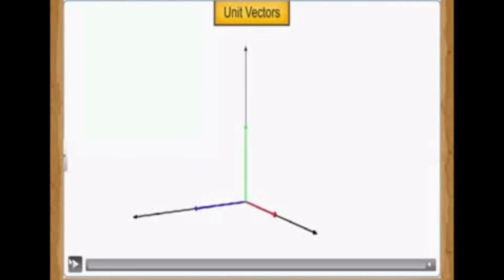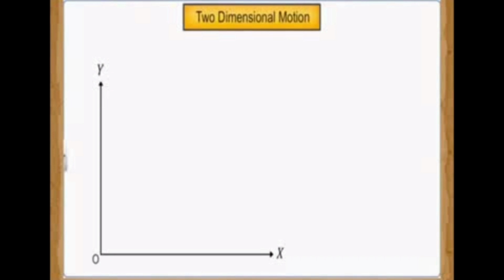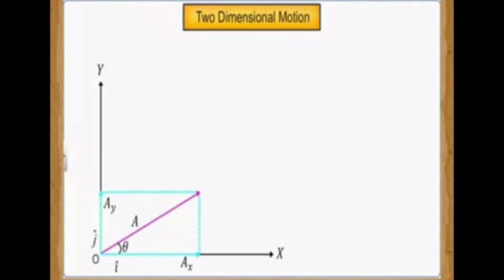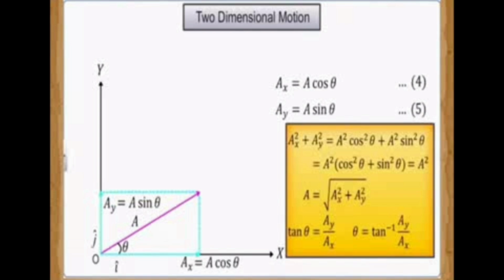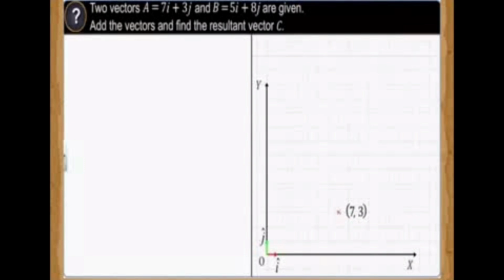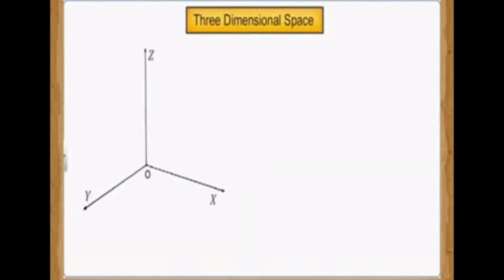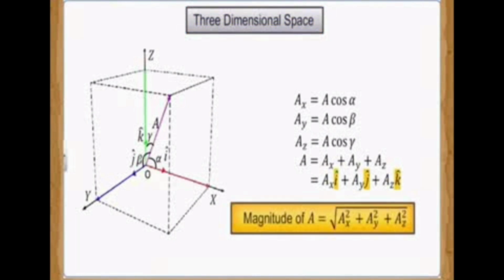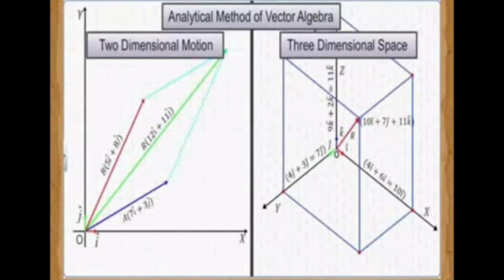unit vector#one,two, three dimensional motion#